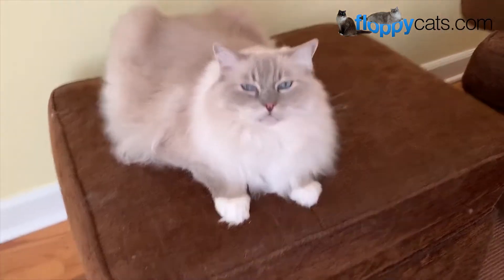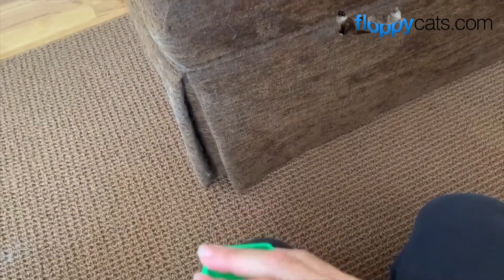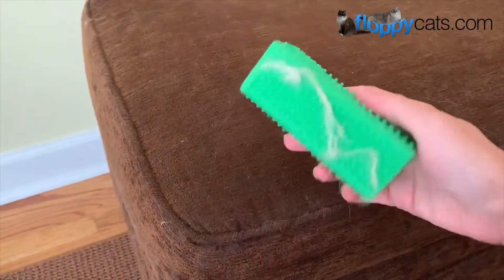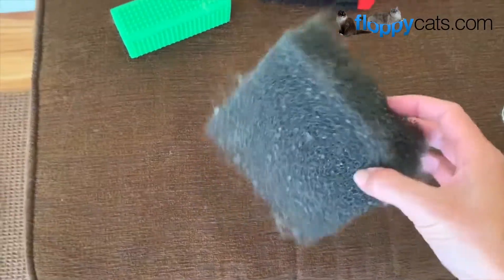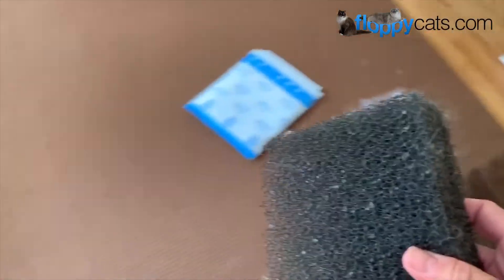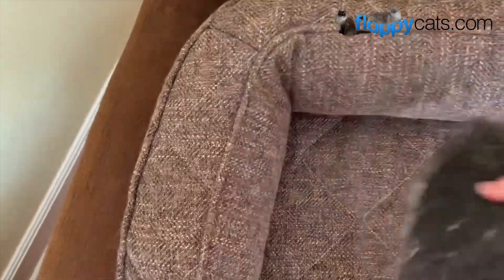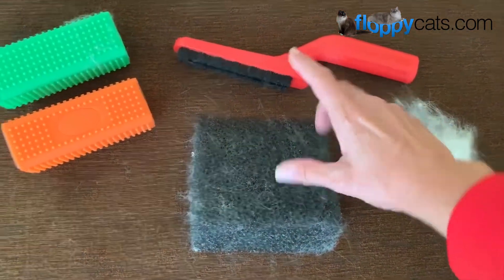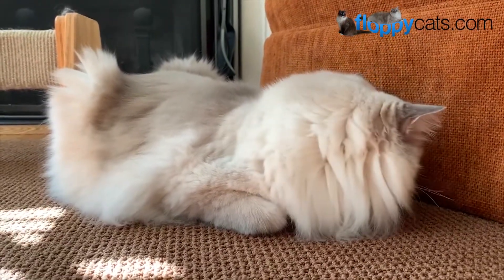Best Cat Hair Removal From Furniture Tools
What are your favorite tools for Cat Hair Removal From Furniture?

I recently got the OVEE LANDO Rubber Pet Dog Cat Hair Remover after a Ragdoll breeder recommended them.  However, I didn't much care for them for my fabrics.

I tend to use:

The Lilly Brush BFF [Amazon]

Or the Pet Wedge [Amazon]

OVEE LANDO Rubber Pet Dog Cat Hair Remover [Amazon]

My preferred one remains the Lilly Brush BFF